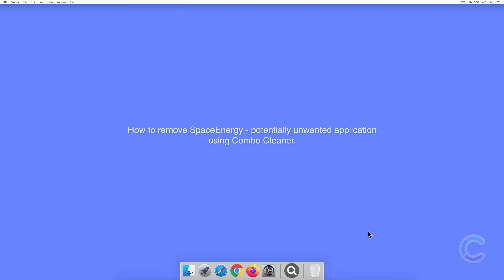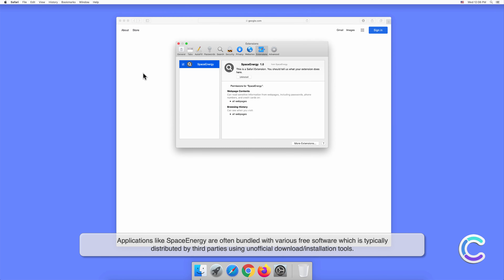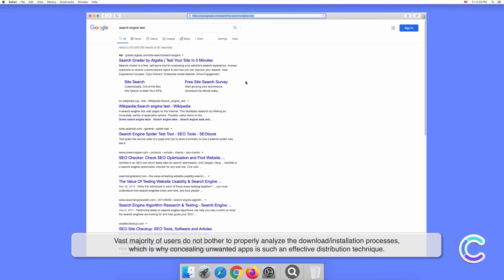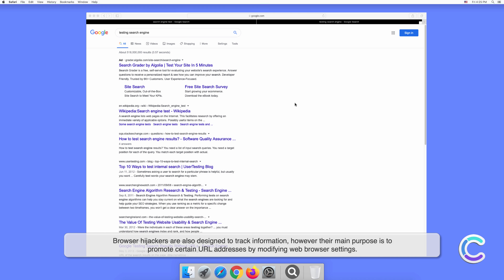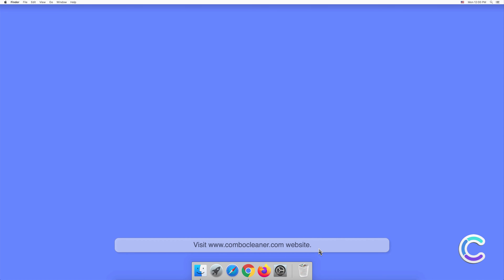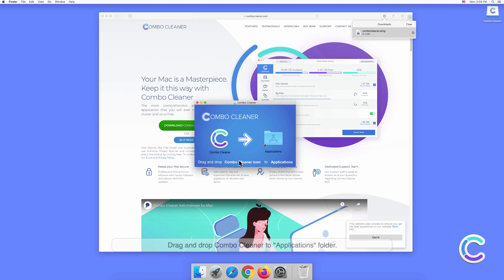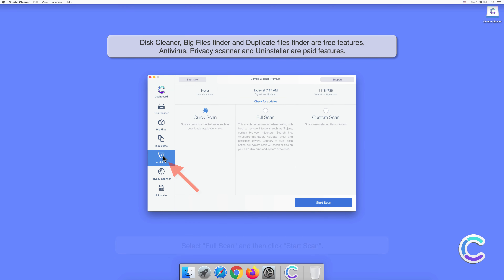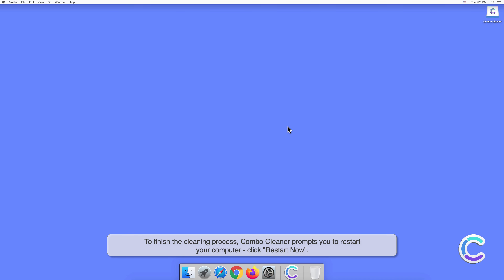How to remove SpaceEnergy - potentially unwanted application using Combo Cleaner?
Video showing how to remove SpaceEnergy - potentially unwanted application using Combo Cleaner.